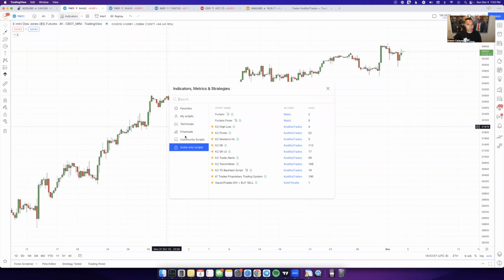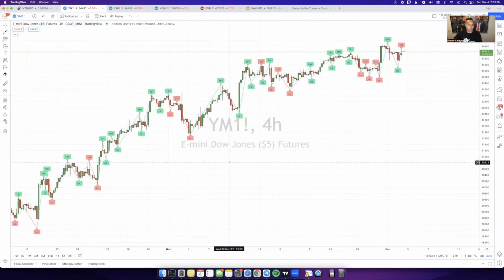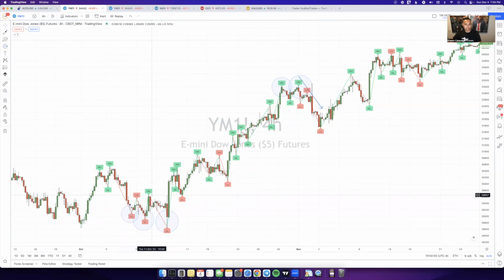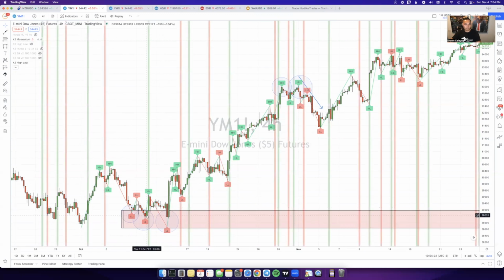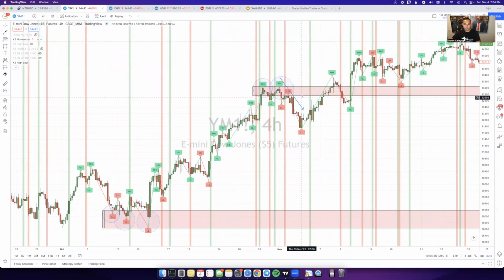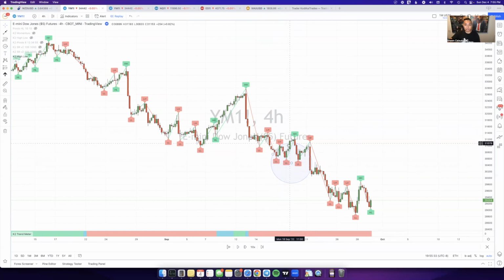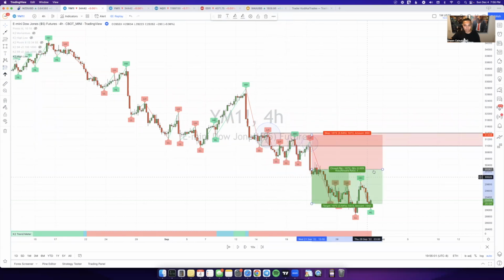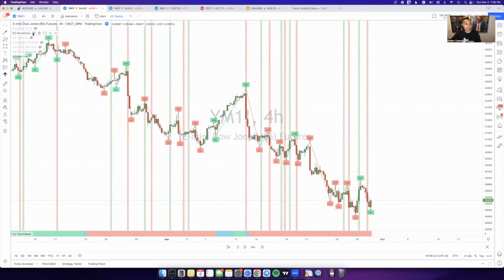KODI KAI TRADES - HIGH LOW INDICATOR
Demonstration of The Kodi Kai Trades High Low Indicator by Shawn, Founder of Kodi Kai Trades!

00:00  - Intro